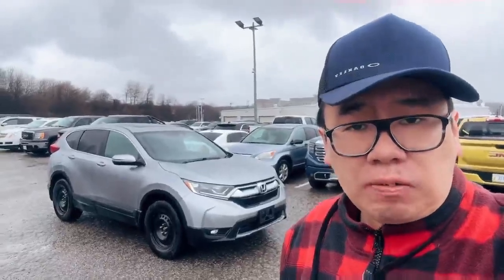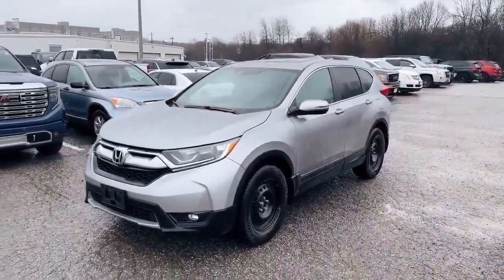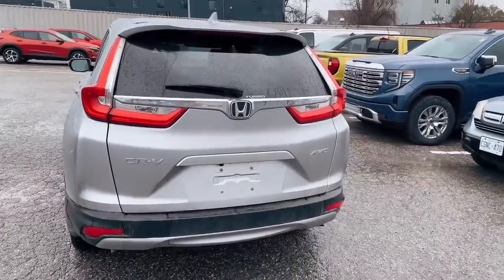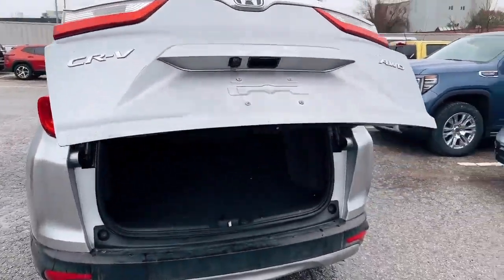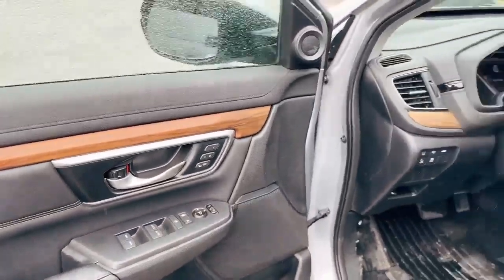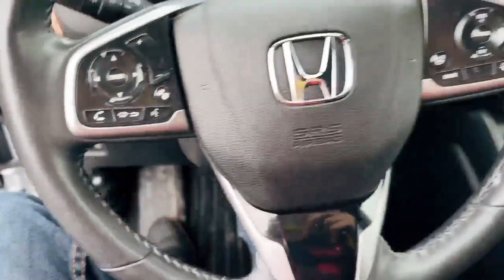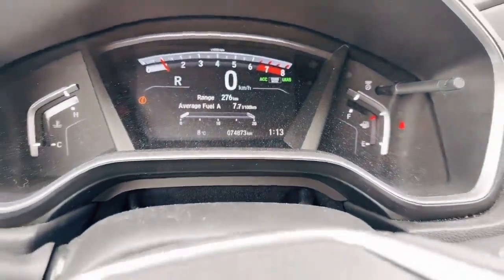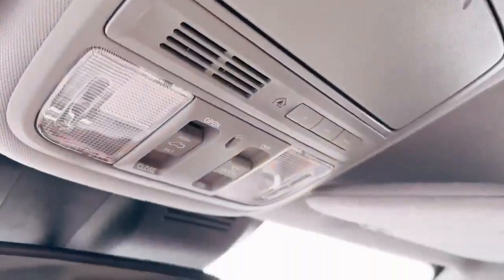20190 Honda CR-V EX-L Walkaround | Finch Used Cars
Stock #165573